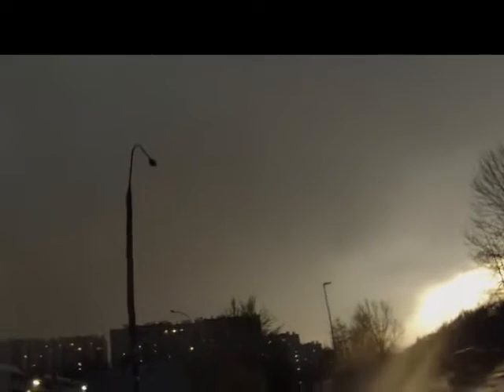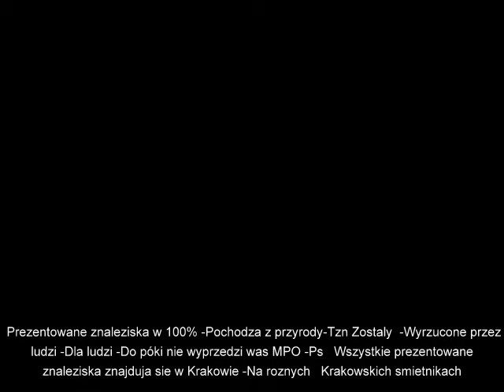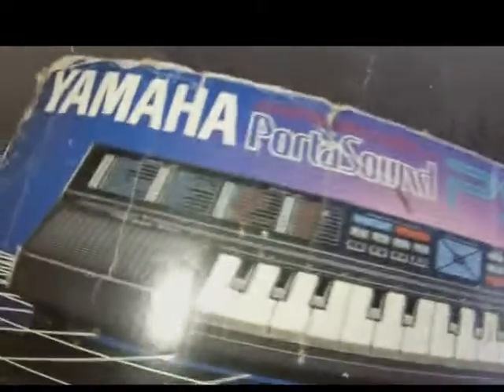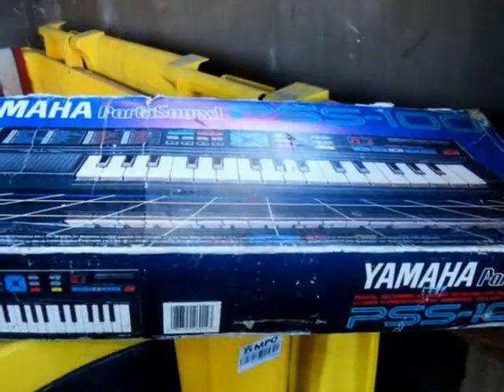Znalazlem st decki unitra,dekodery,vhs,organy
Znalazlem st decki unitra,dekodery,vhs,organy, śmietnik śmieci hasiok rupiecie wystawki prl Dumpster Diving Poland 9 Kwietnia Krakow